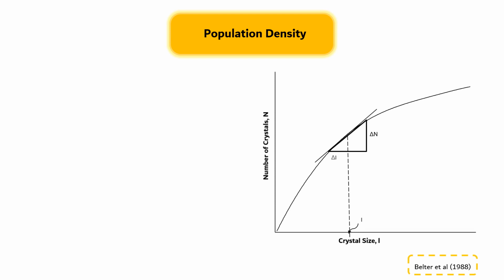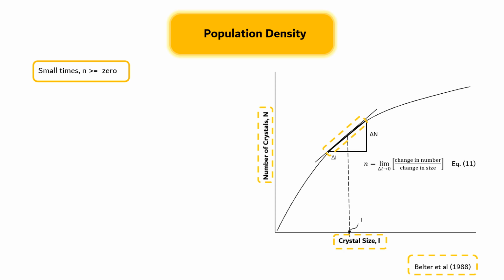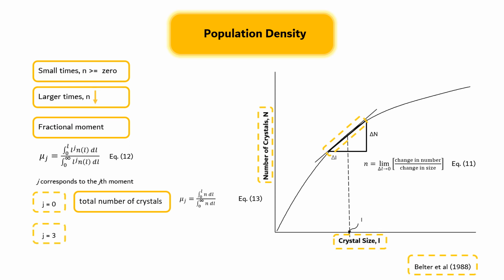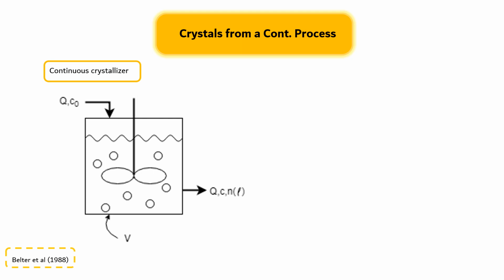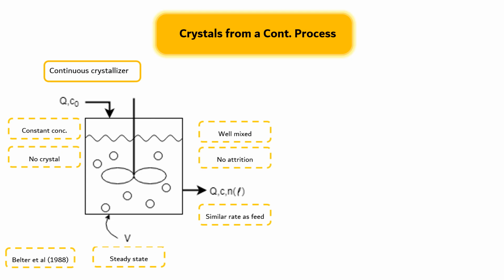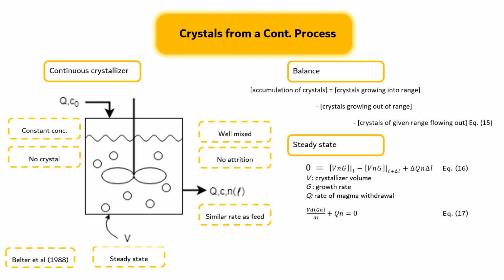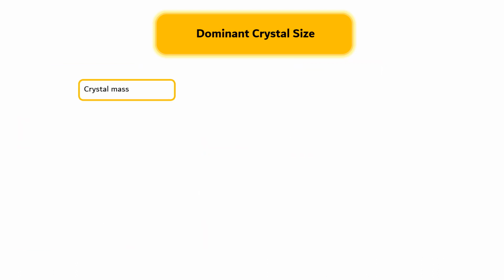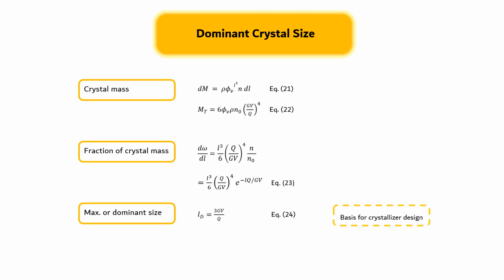BE3107 Principles of Bioproduct Separation Module 12_2